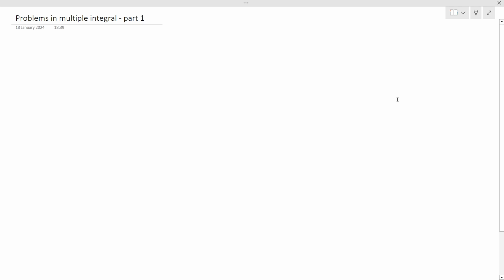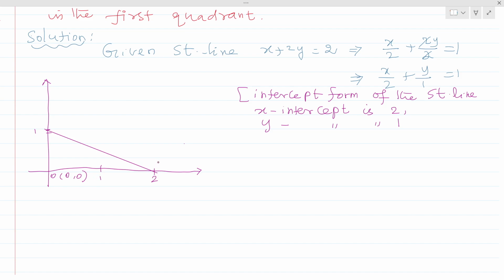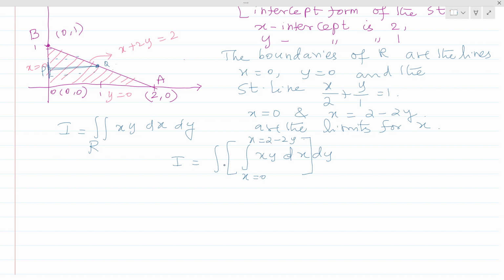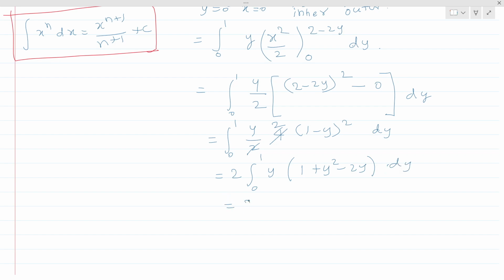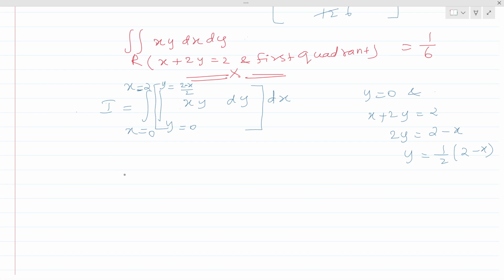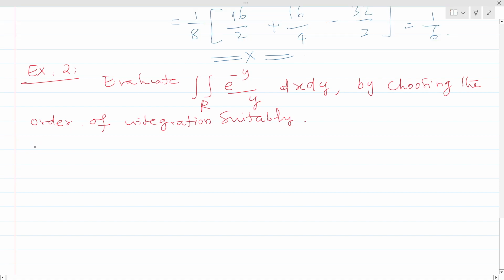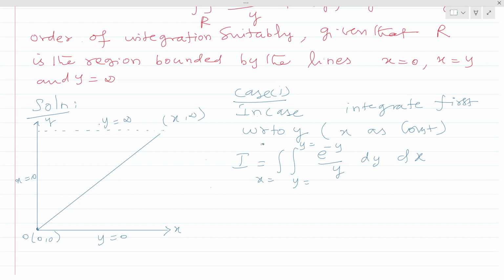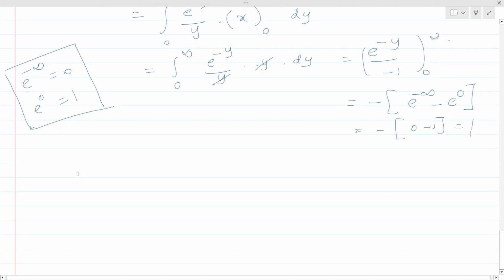Engineering Mathematics | Advanced calculus – Multiple Integrals under the region part -1